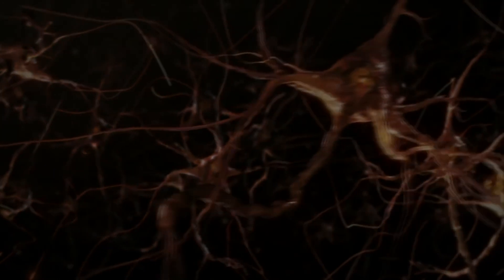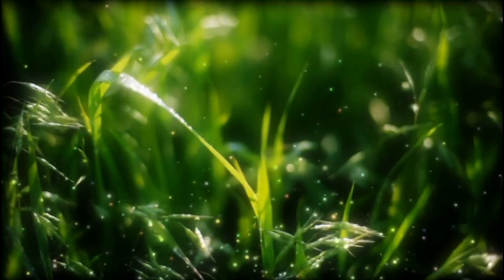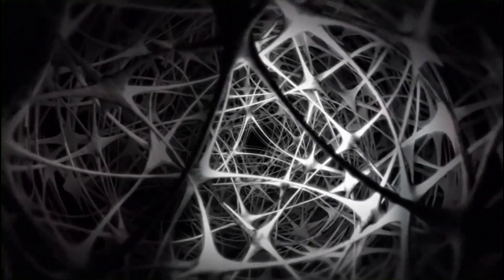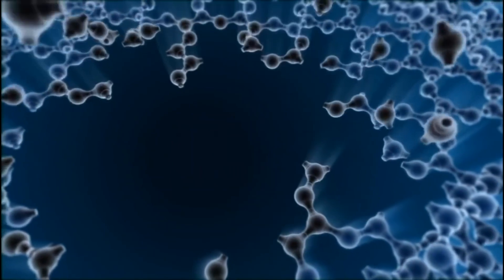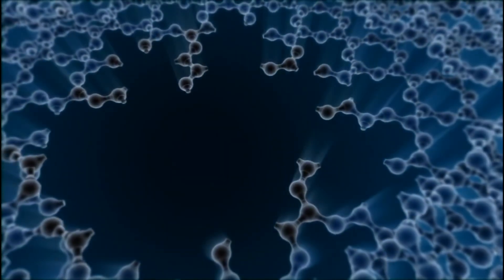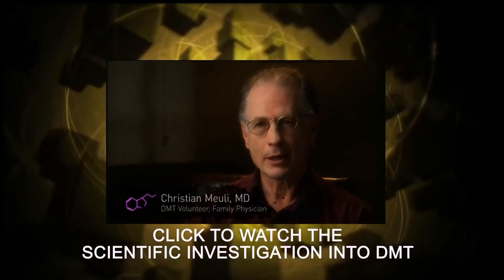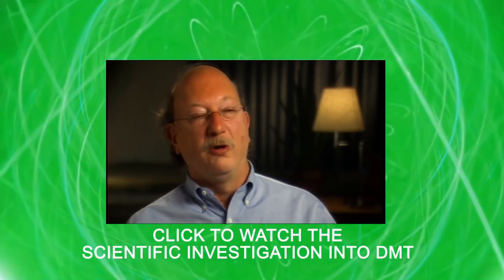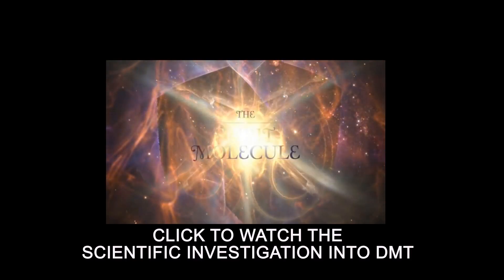What Is DMT? By Joe Rogan